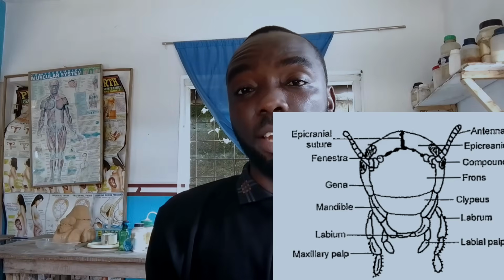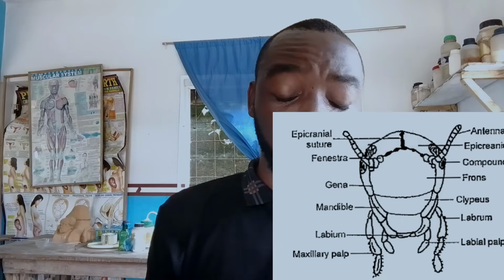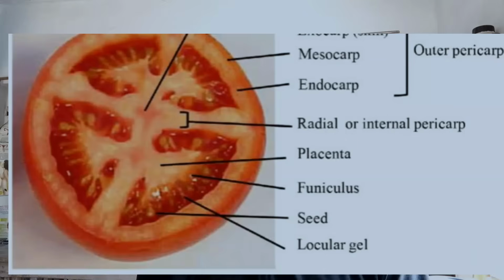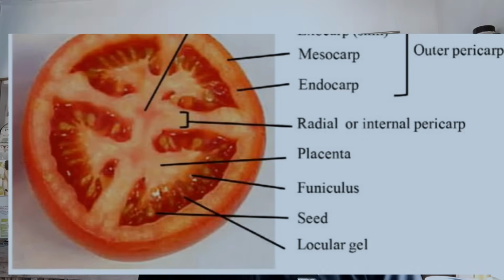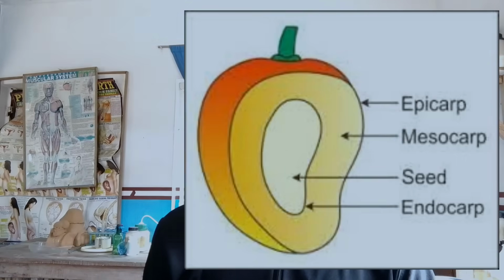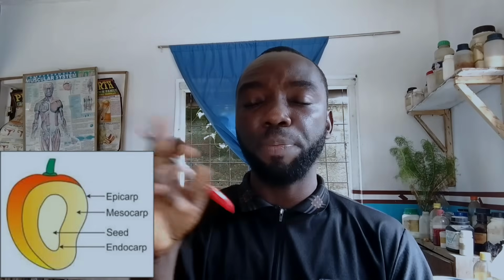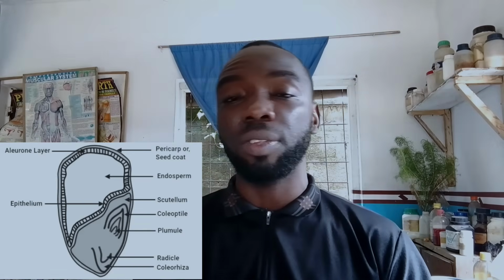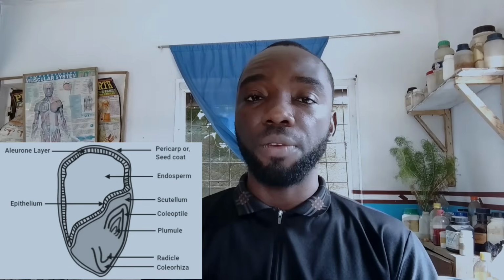2025 JUPEB Biology Practical Specimen Tutorial questions and Answers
for exam runs join